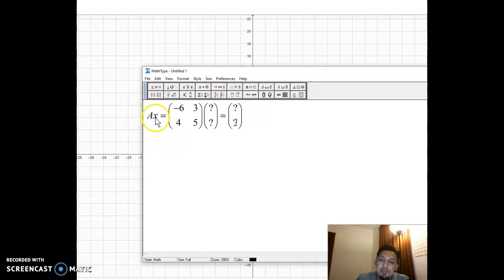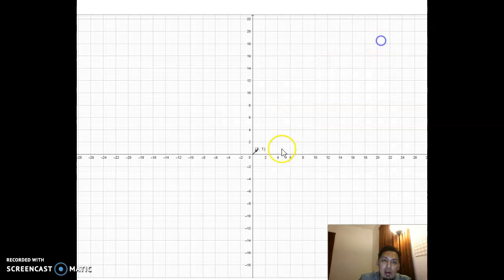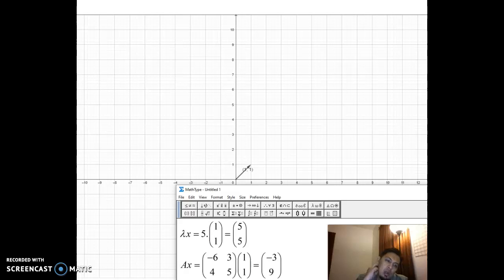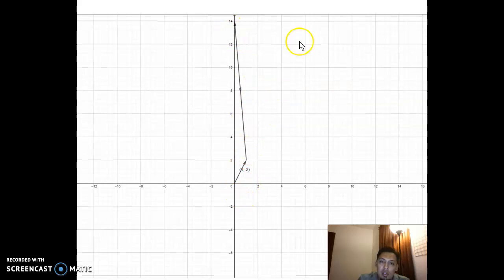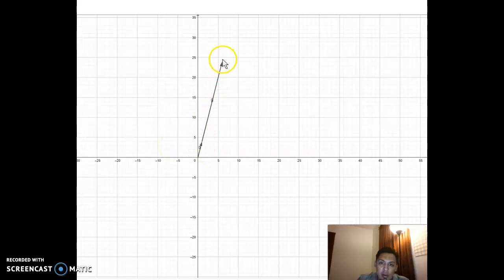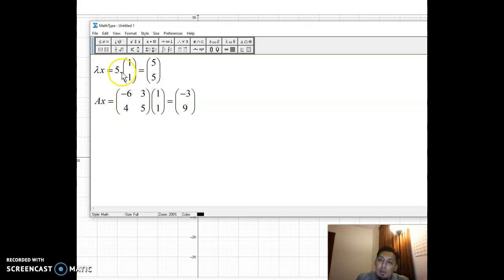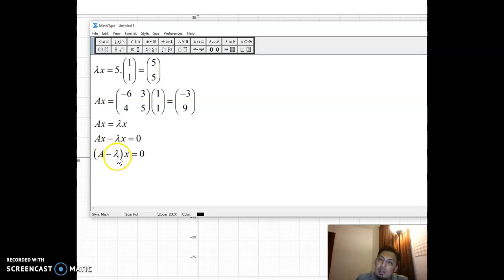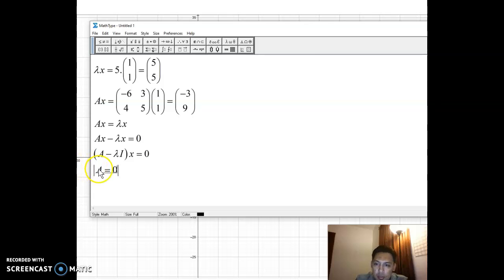35. Eigenvalue and Eigenvector formula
EQT101